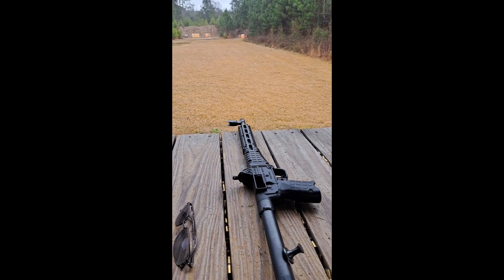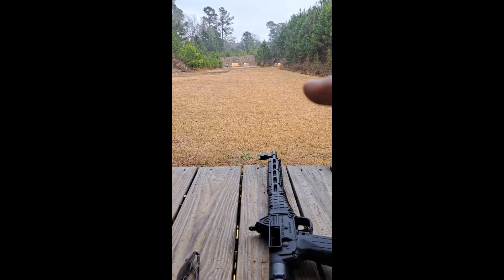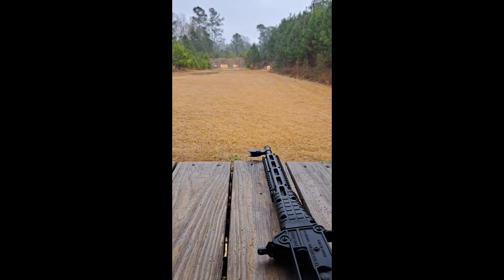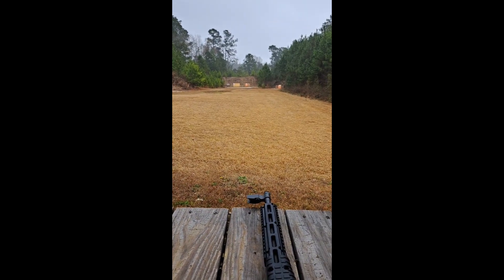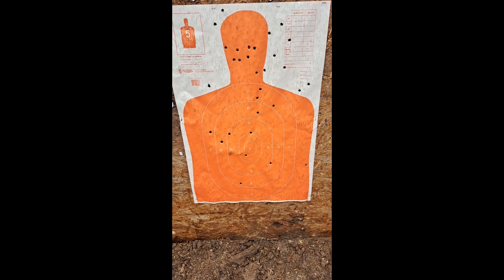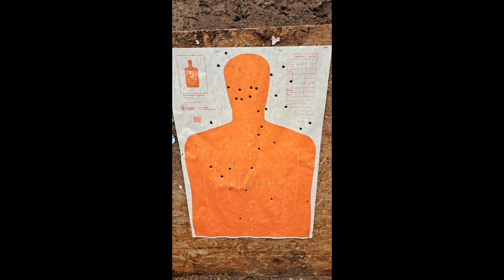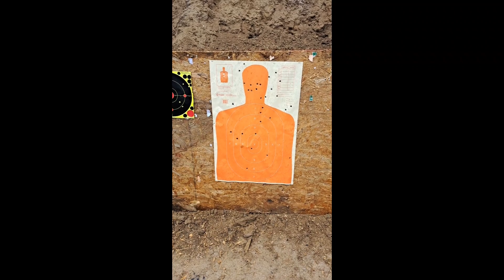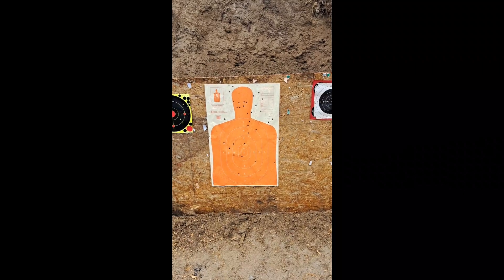Keltec Sub 2000 s&w 40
Keltec sub2000 carbine smith and wessen 40cal pistol rounds. folding. compact.